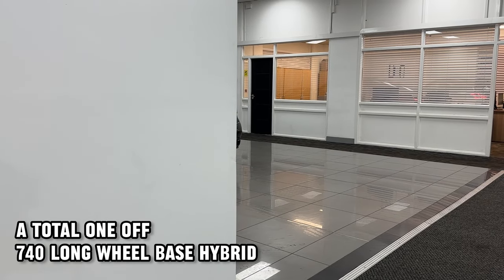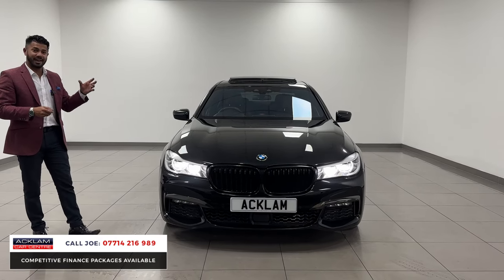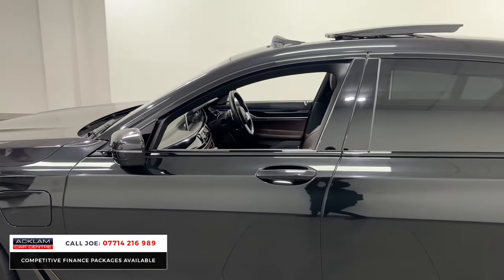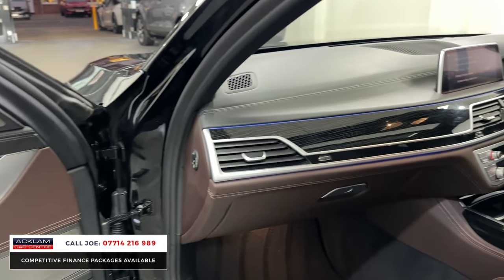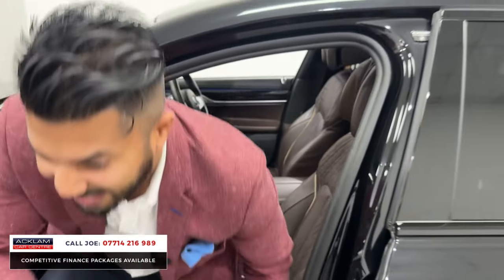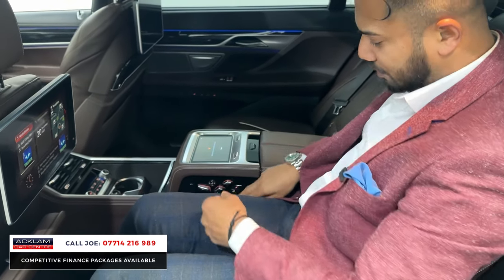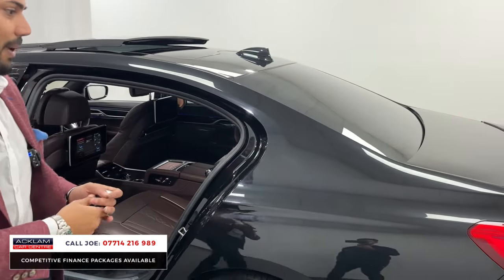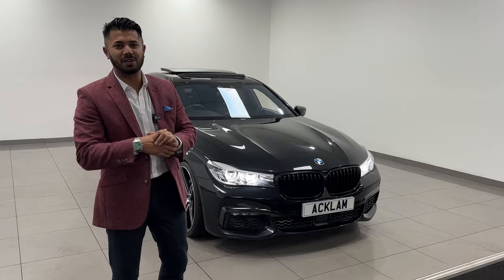2018 BMW 740LE M Sport xDrive Hybrid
Whether you drive the car yourself or you prefer to be driven, the cabin of the Long Wheel Base 7-Series is a cocoon of pure luxury & advanced technology. This is without a doubt the best example available with an endless list of premium extras costing £22,000🔥

41,007 Miles with Full BMW Service History